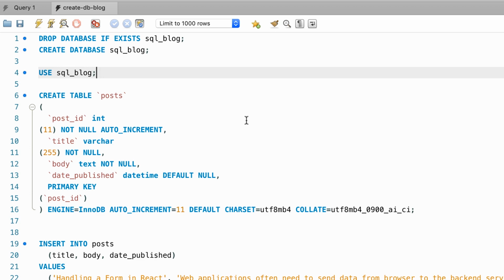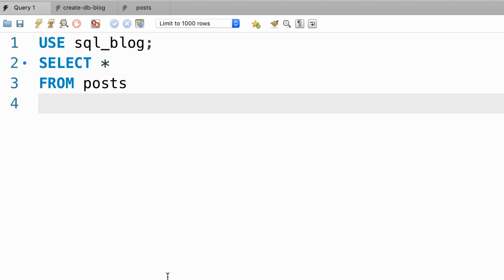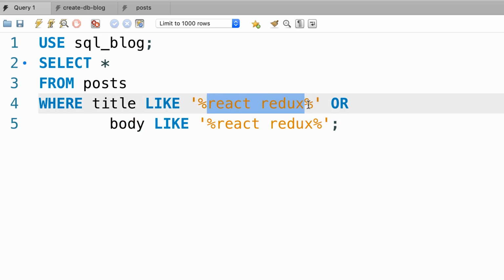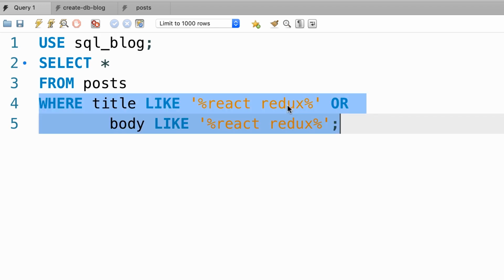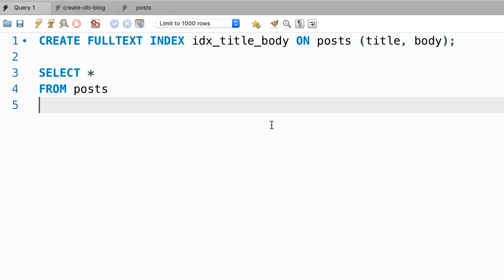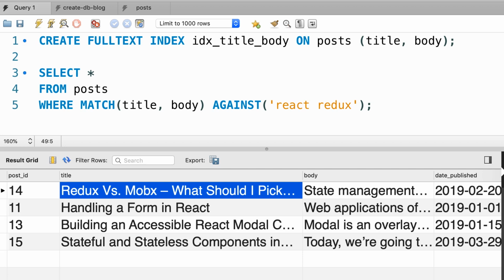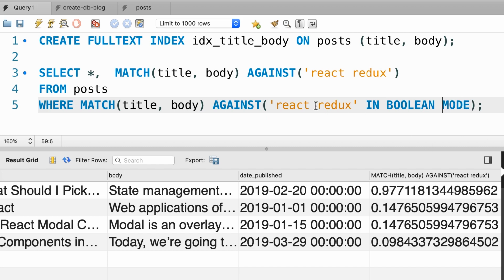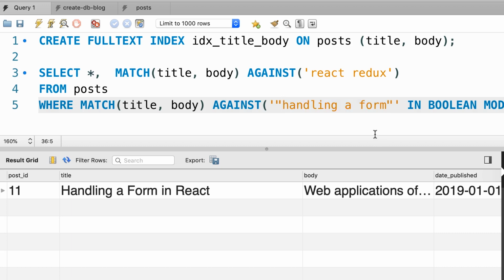140 Full text Indexes